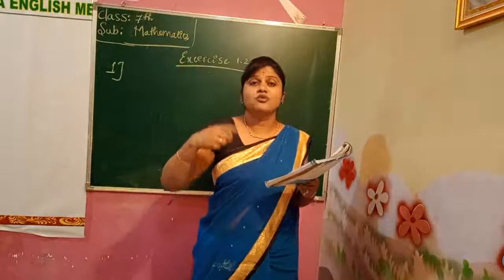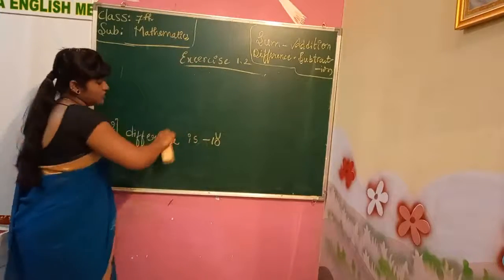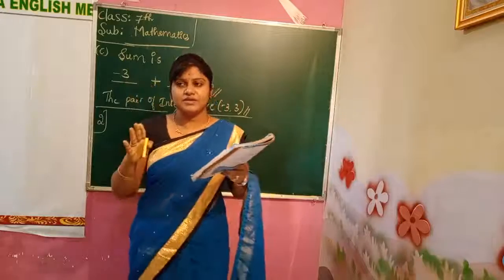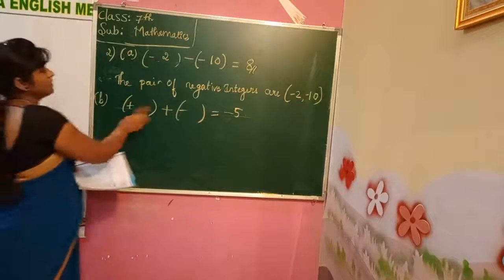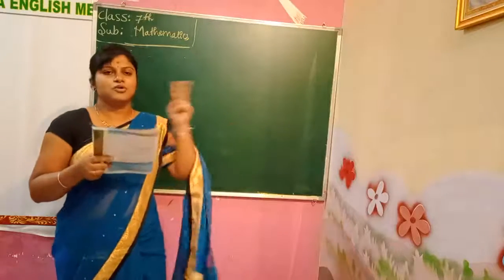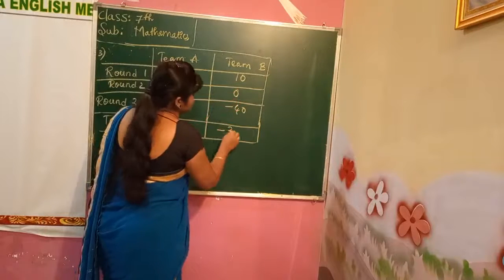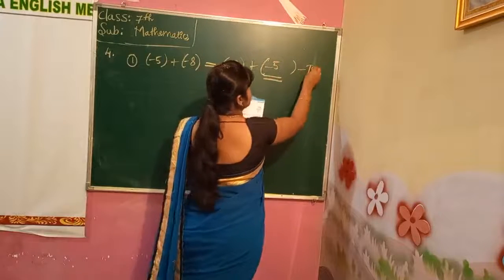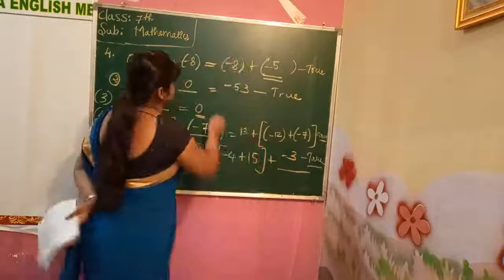G2 V7 Maths